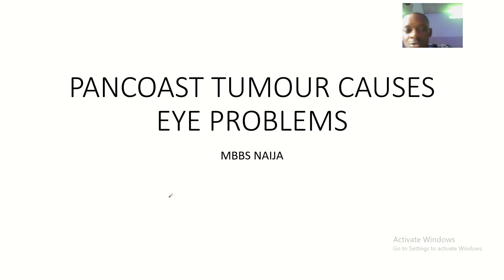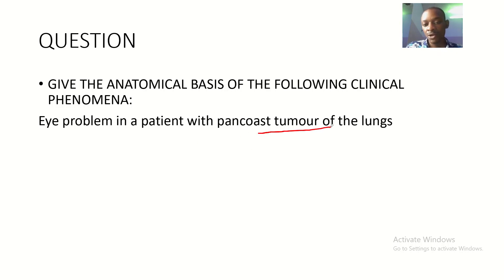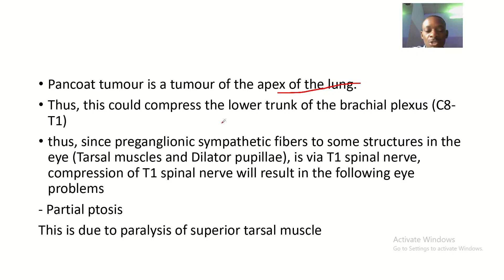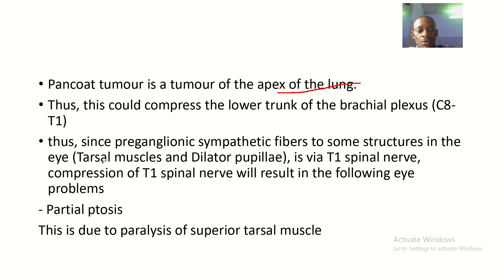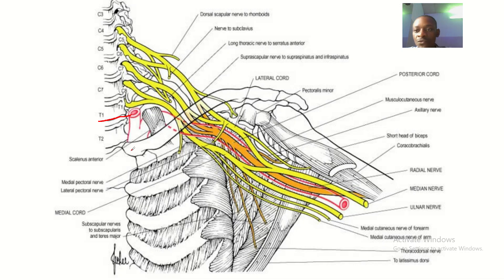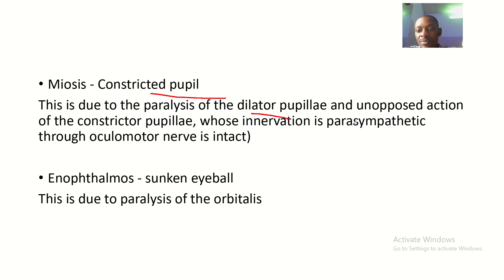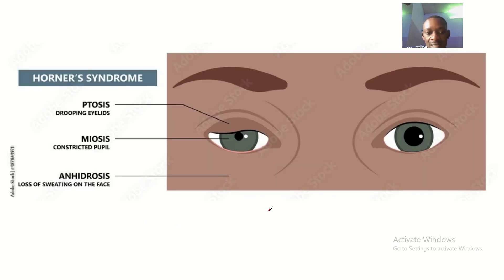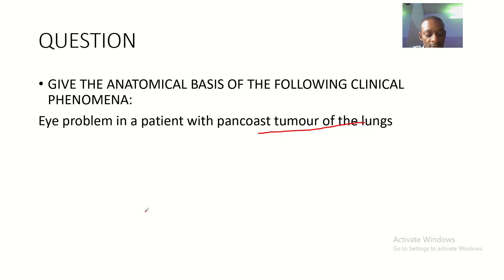Pancoast tumour of the lungs, leading to compression t1 nerve will cause eye problems (Carcinoma)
What is a Pancoast tumor?
A Pancoast tumor is a rare type of lung cancer. It begins in the upper part of your lung (the apex), above your first rib.

Unlike most lung cancers, Pancoast tumors don’t usually cause coughing or chest pain. Instead, people with Pancoast tumors almost always develop shoulder pain accompanied by arm weakness and other symptoms. Healthcare providers call this collection of symptoms “Pancoast syndrome.”

Because Pancoast syndrome doesn’t cause classic lung cancer symptoms, there may be a delay in the detection of these tumors. In many cases, a clear diagnosis doesn’t occur until the cancer has spread to nearby nerves and blood vessels.

Pancoast tumors get their name from the radiologist who first described them in the early 20th century. Another name for a Pancoast tumor is a superior sulcus tumor.

Types of Pancoast tumors
Subtypes of Pancoast tumors include:

Non-small cell lung cancers, such as adenocarcinomas and squamous cell carcinomas.
Small cell lung cancers.
The majority of Pancoast tumors are adenocarcinomas. These cancers begin in the lining of your airways and alveoli (the air sacs in your lungs) — specifically in your mucus-making gland cells.